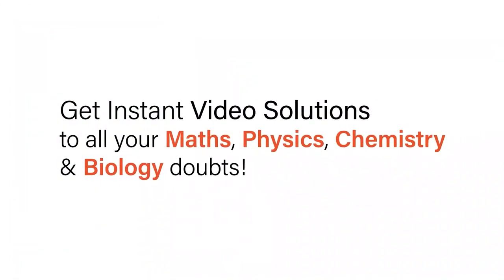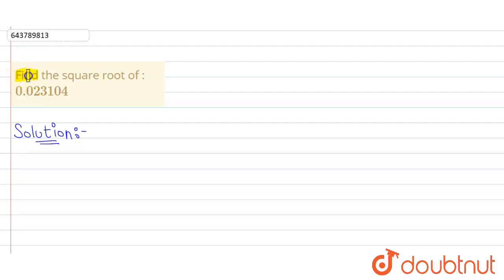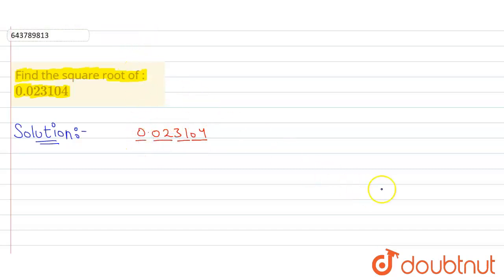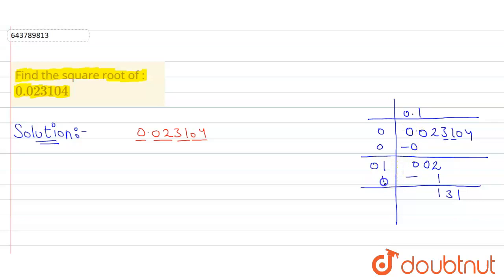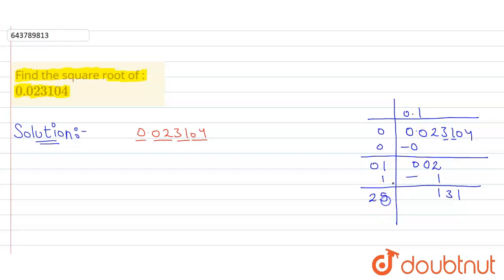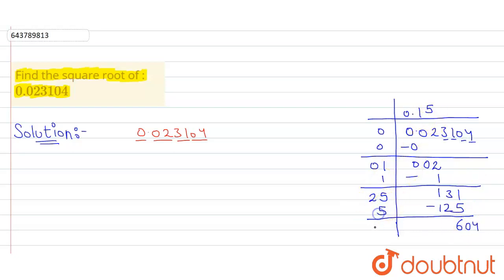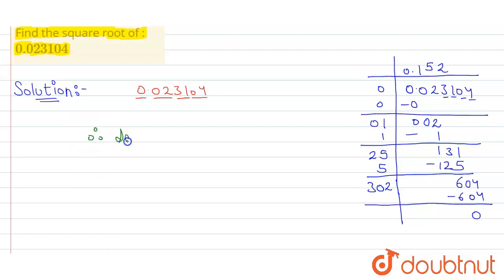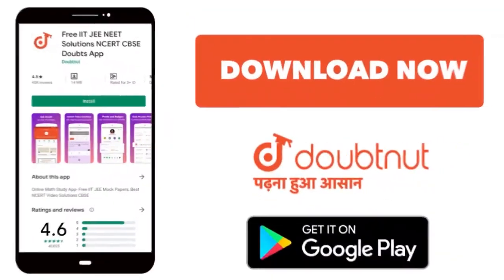Find the square root of : 0.023104 | 8 | SQUARES AND SQUARE ROOTS | MATHS | ICSE | Doubtnut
Find the square root of : 0.023104
Class: 8
Subject: MATHS
Chapter: SQUARES AND SQUARE ROOTS
Board:ICSE

👉 Have Any Query? Ask Us.